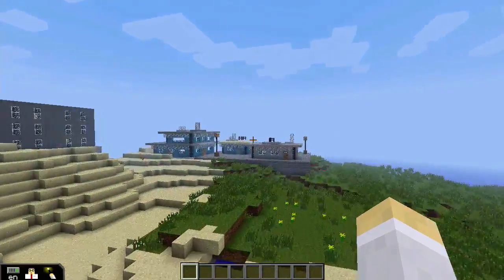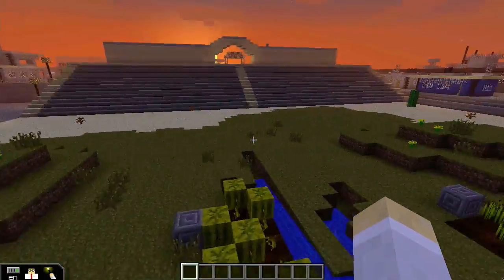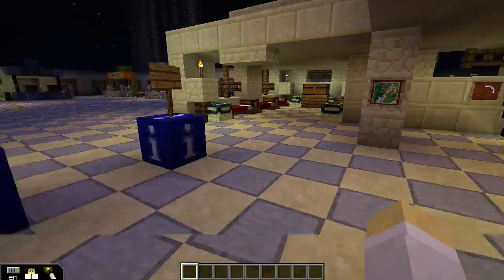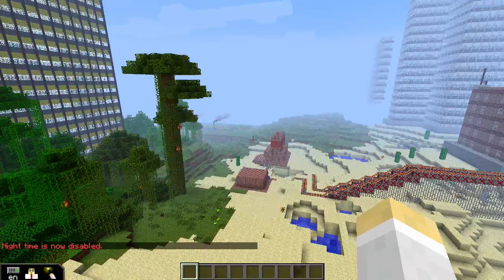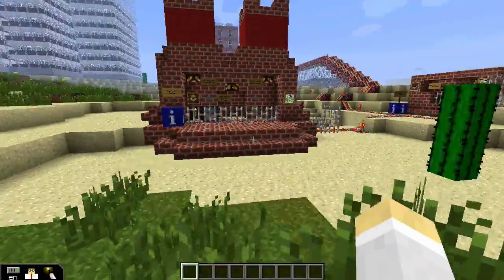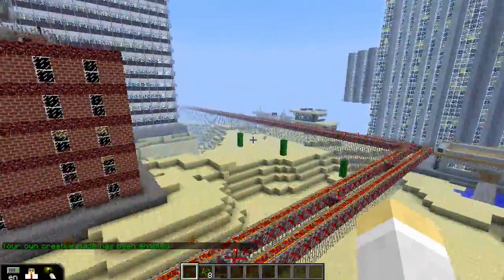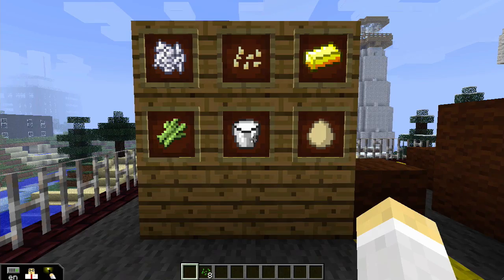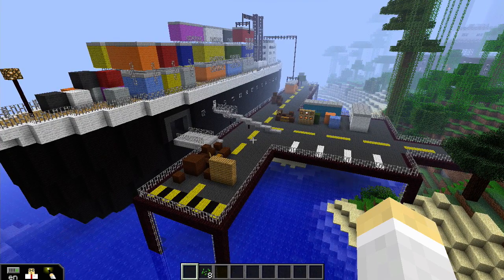Teaching Minecraft - Episode 10: FoodCraft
A world I created for the American Museum of Natural History for this event: